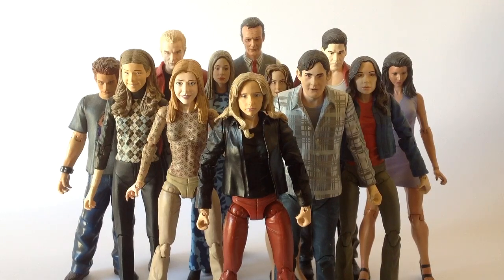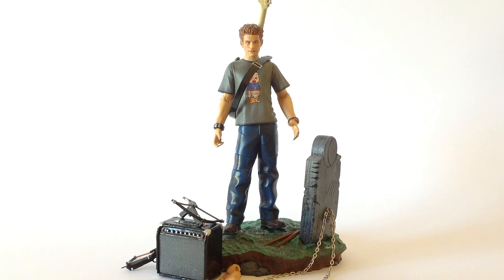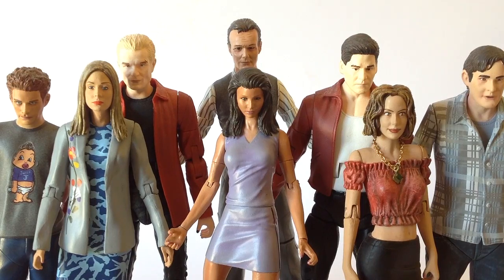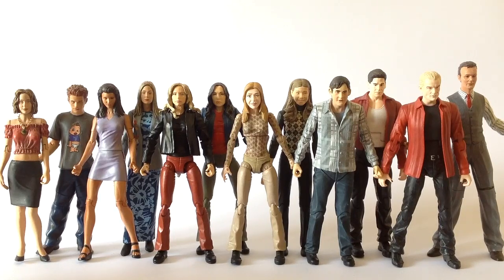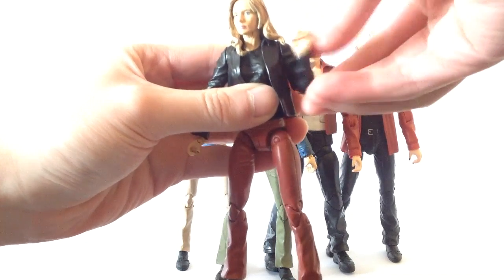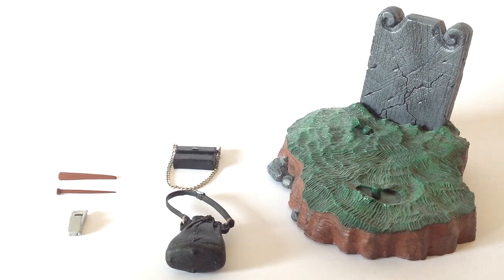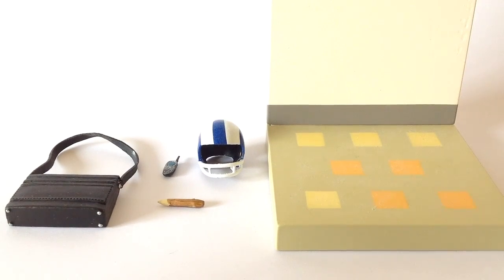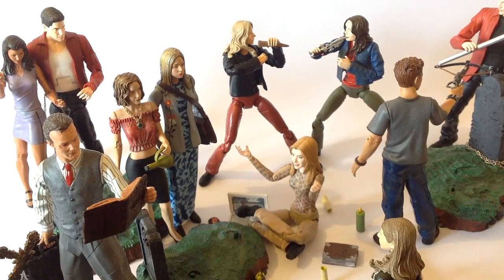Moore Action Collectibles Diamond Select Toys Buffy the Vampire Slayer Angel Series 2 to 7 review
Into every generation, there is a chosen one. One girl in all the world. She alone will wield the strength and skill to stand against the vampires, the demons, and the forces of darkness; To stop the spread of their evil and the swell of their numbers. She is the Slayer.

Company name: Moore Action Collectibles and Diamond Select Toys
Series title: Buffy the Vampire Slayer and Angel
Character name: Buffy Summers, Rupert Giles, Xander Harris, Willow Rosenberg, Angel, Cordellia Chase, Oz, Faith Lehane, Anya Jenkins, Tara Maclay, Spike and Dawn Summers
Release date: 2000 to 2006